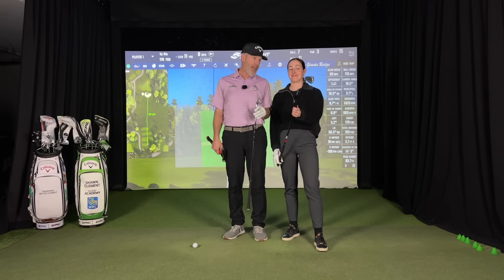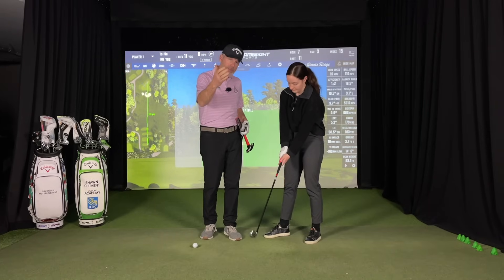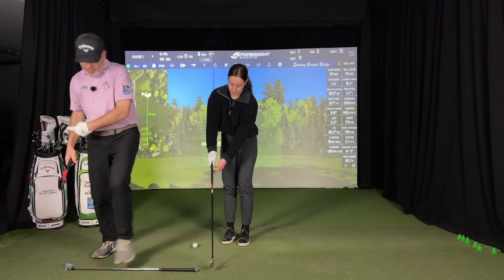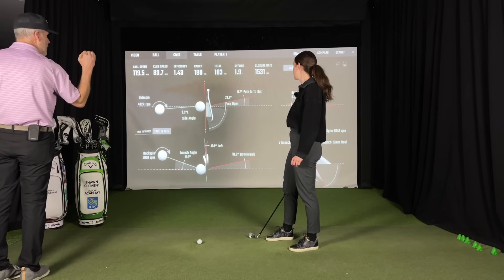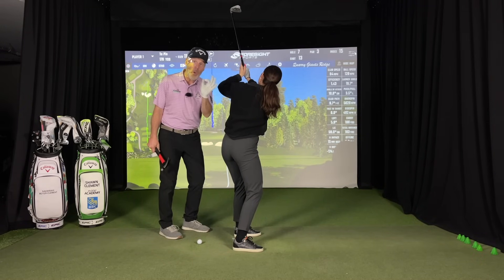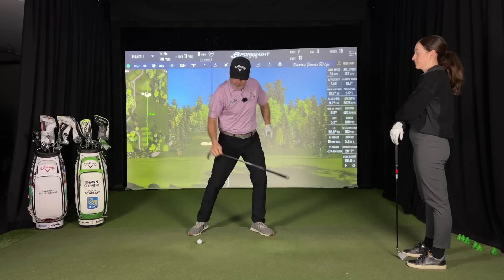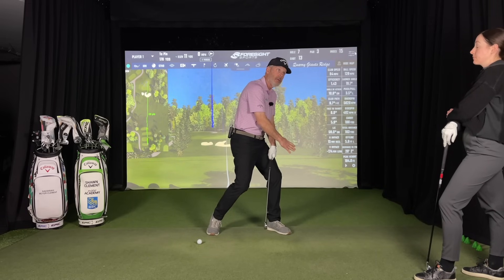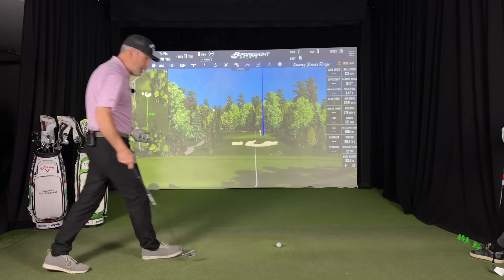STRONG GRIP CLOSED FACE MAGIC! | Wisdom in golf | GolfWRX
This is an awesome golf lesson that is sure to give you 30+ yards in your golf shots and hone in on your golf grip once and for all. You have to try this right away!! 😁😳

00:00 Shawn Clement introduces the golf lesson w/ Sav
02:15 An analysis of Sav's grip with the hammer drill
04:36 Sav demonstrates her strong grip in her golf swing on the GCHAWK
06:00 Allow yourself to get a proper wrist hinge with a strong grip to get more distance
07:30 How to determine the best clubface that works for your particular grip
11:00 Shawn demonstrates his golf swing from a right-hand perspective on the GCHAWK
13:33 Shawn concludes the golf lesson

With our great collaboration with Golf Fit Pro, we want to share with you the wisdom that Nick Randall possesses as one of the greatest Strength and Conditioning Coaches in the golf Industry. and be sure to use promo code WIG10 💪😃

Shawn Clement Director of Development at The Royal Quebec Golf Club / Shawn Clement Directeur du au Club de Golf Royal Québec